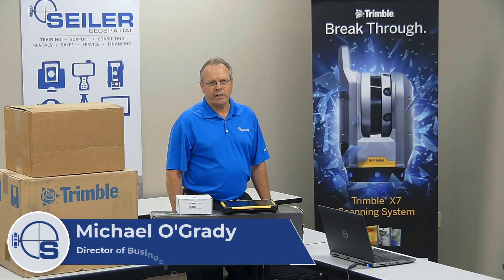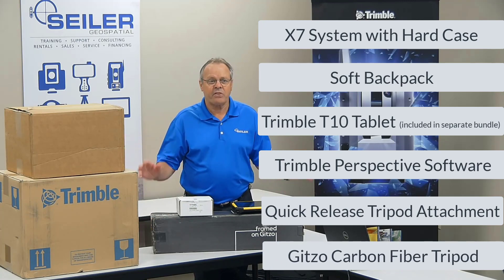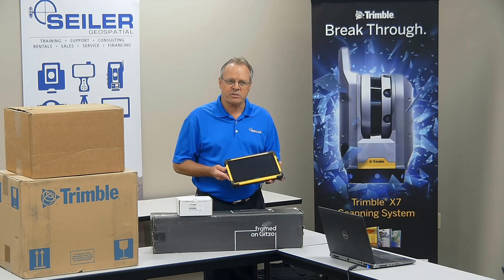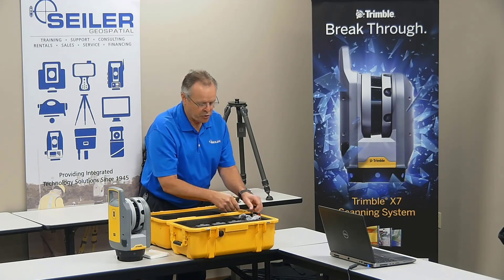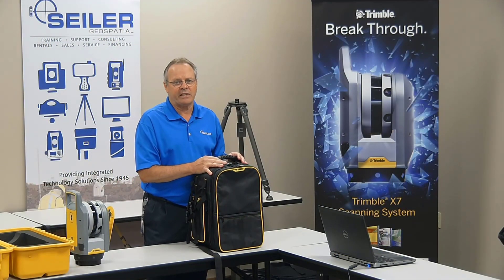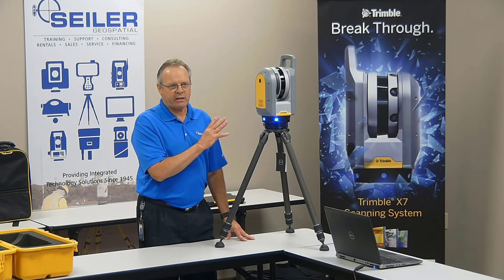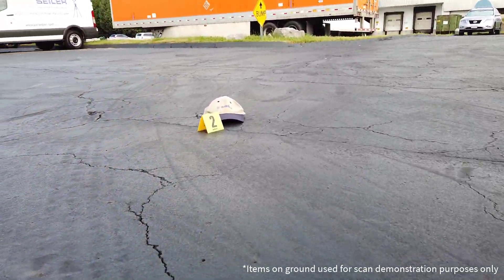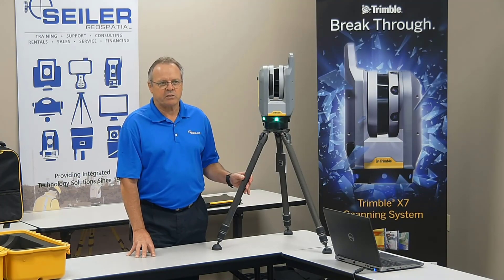Trimble X7 Unboxing & Product Information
SeilerGeo with Mike O'Grady reviewing and unboxing the Trimble X7 3D Laser Scanning System.  The Trimble X7 scanner increases productivity with fast, high-quality scanning, self -leveling, automatic calibration and Trimble Registration Assist along with Trimble Perspective Software.